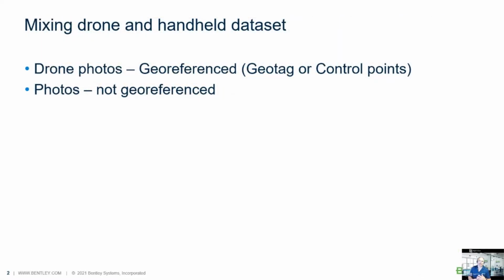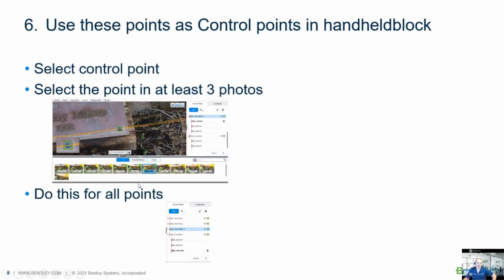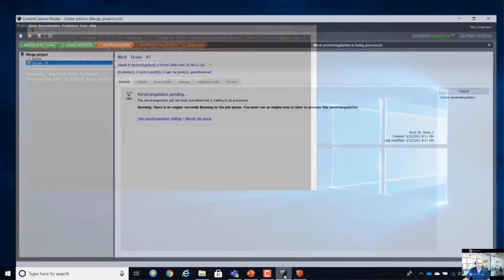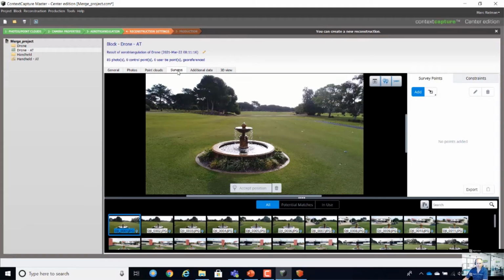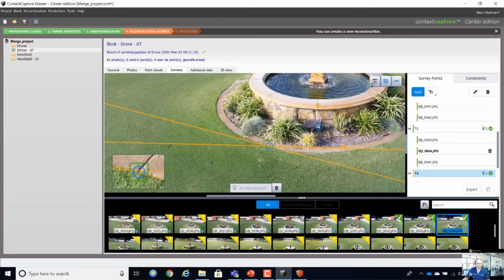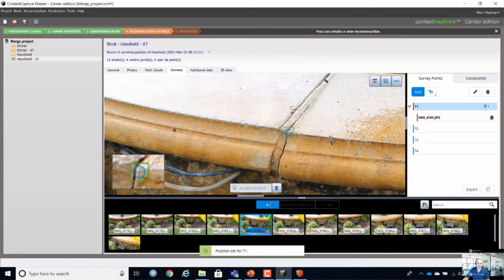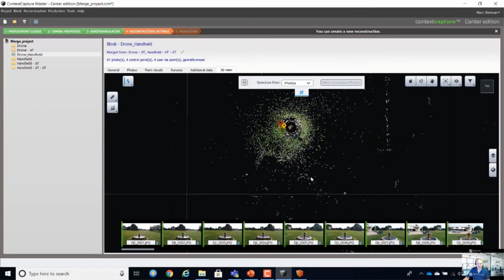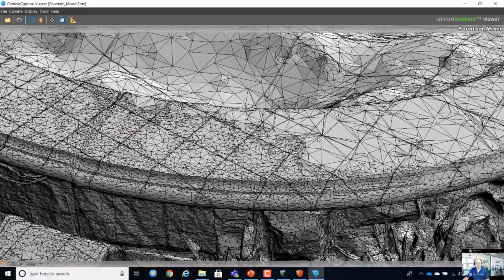Merge Drone and Handheld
In this session, we merge the georeferenced photographs from a drone with non-georeferenced photographs.